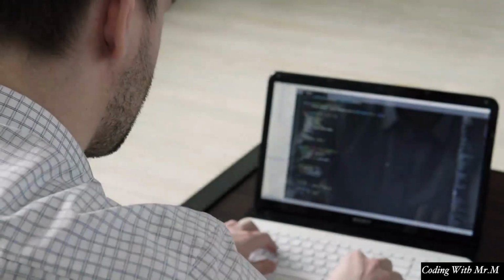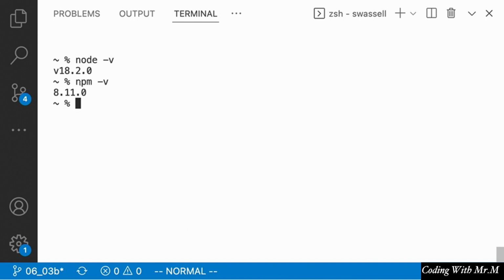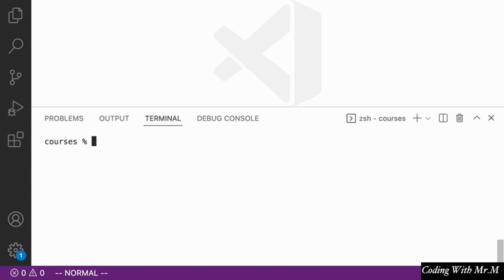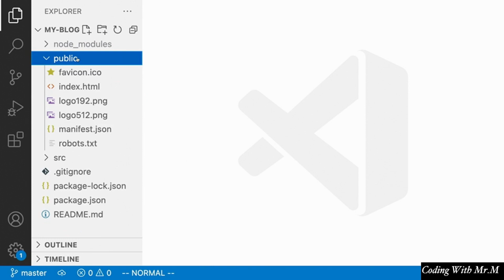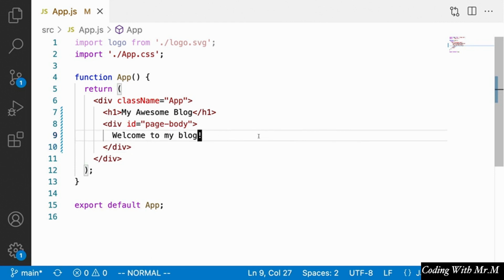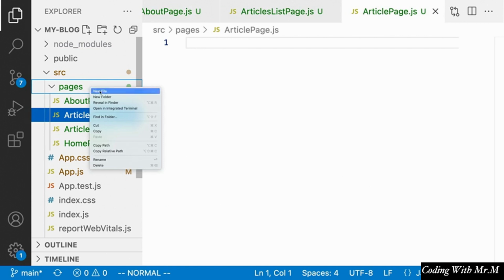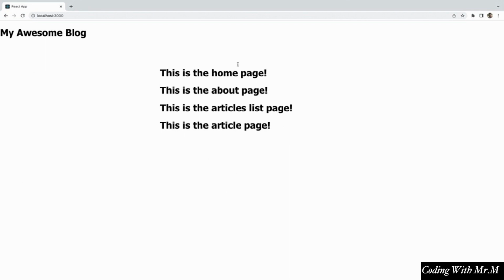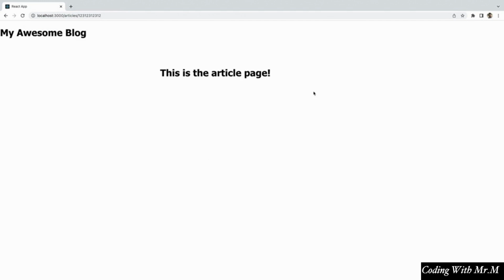Introduction and Setting Up the Project | React: Creating and Hosting a Full-Stack Site | Part 1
You've learned React and can create amazing front-end interfaces. But deploying them requires more. You need logic—and a place to put it. By combining your front-end UI with a back-end solution and cloud hosting, you can build powerful and interactive full-stack applications. In this project-based course, Shaun Wassell shows how to combine React, Node.js, and Amazon Web Services (AWS) in a full-stack, full-featured website, including user-friendly forms for posting articles and comments. Learn how to create an interface from React components, develop a Node.js server, tie in a MongoDB database, add user authentication with Firebase Auth, and deploy your site on Amazon Web Services. Join Shaun in this course to gain the skills to take your client services to the next level: full-stack web applications that are truly interactive.

Time Stamps:
00:00 Create  a Full Stack Website Introduction
01:18 What you should know
02:52 Installing nodeJs and npm
04:34 Why React
08:10 Setting up a React Project
13:44 Creating the App Component
17:46 Creating Your Blog Pages